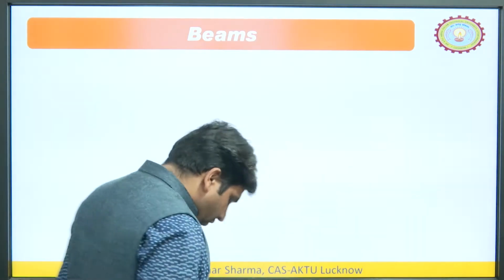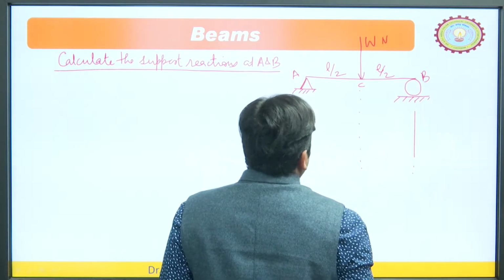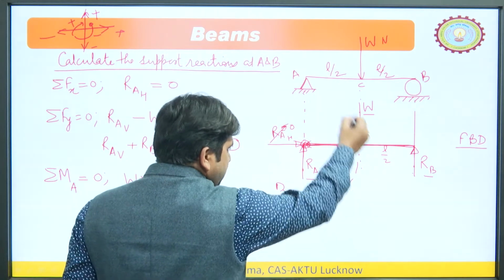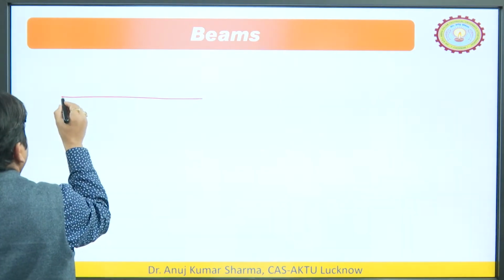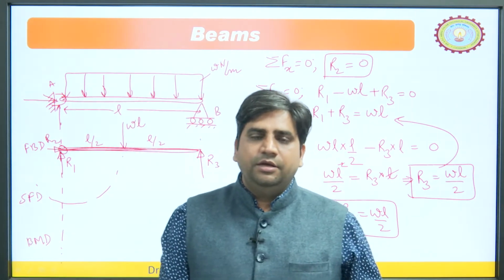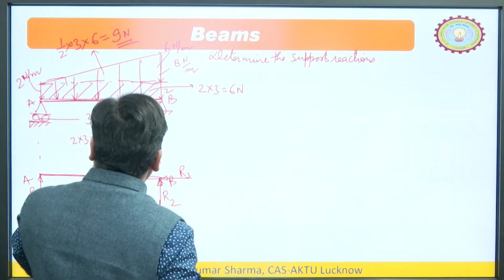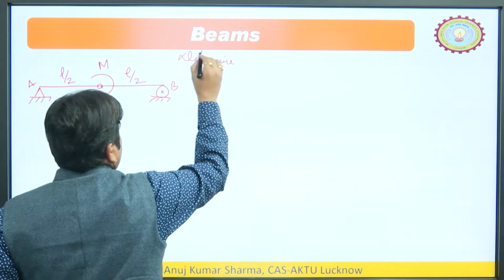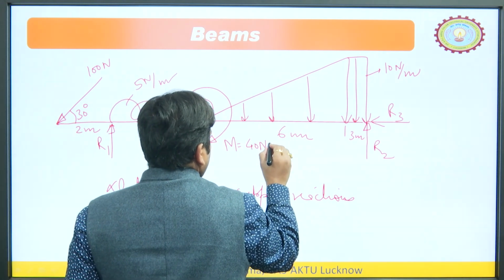Fundamentals of Mechanical Engineering & Mechatronics | Numericals On Beams | AKTU Digital Education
Fundamentals of Mechanical Engineering And Mechatronics | Numericals On Beams |